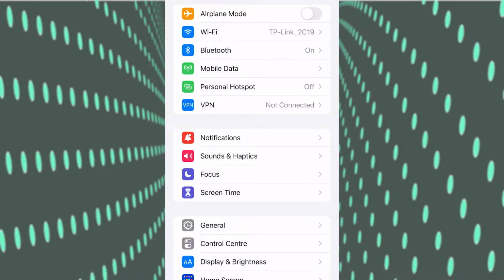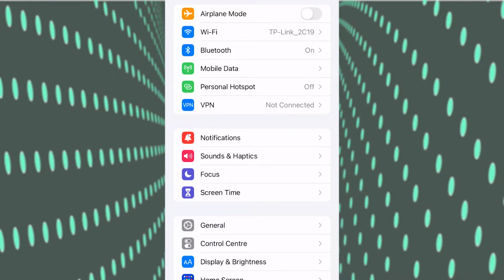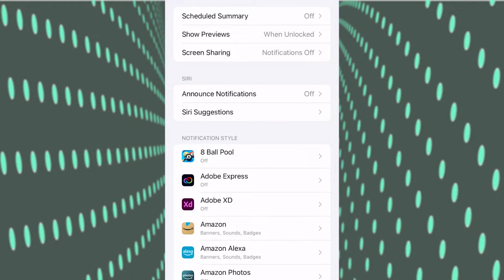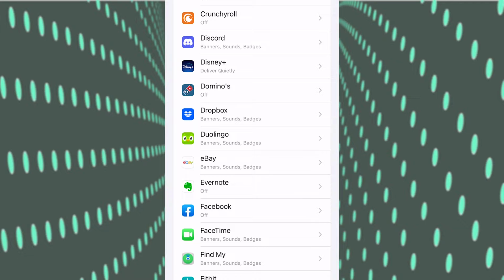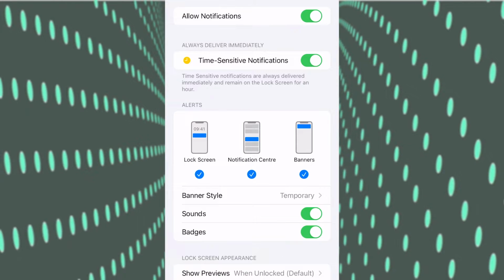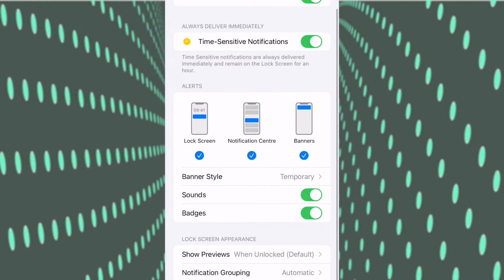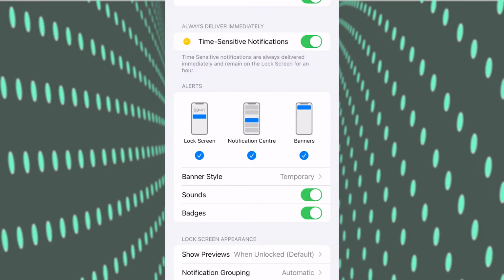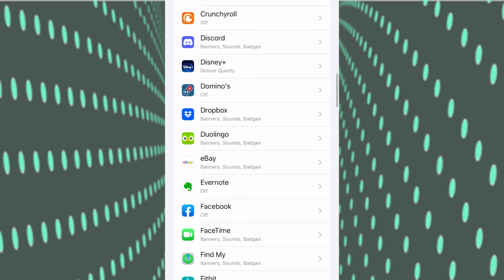How To Turn Off App Notifications On Your iPhone & iPad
This video will show you how you can turn off app notifications on your iPhone and iPad. This will allow you to turn off sounds or banner notifications.